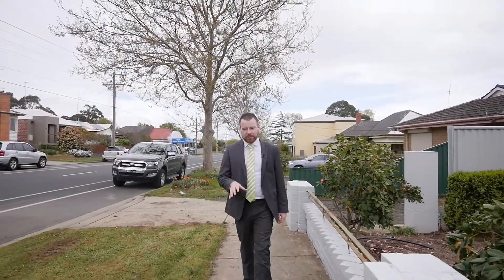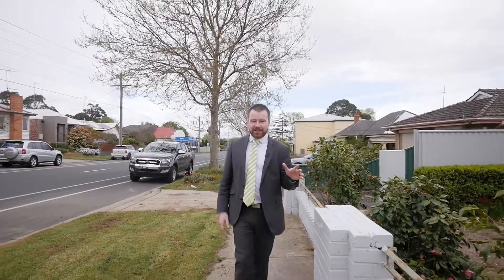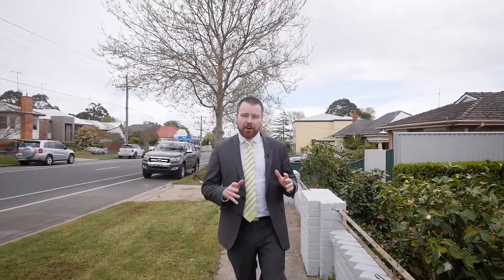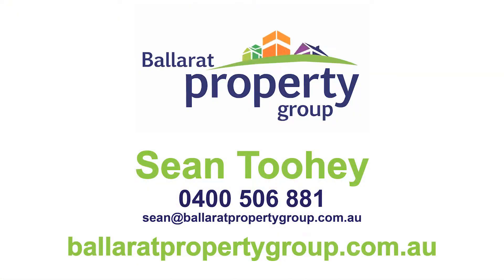Sean Toohey from Ballarat Property Group proudly presents 317 York Street, Ballarat East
This solid 3 bedroom home is situated only a 5 minute drive from the heart of town. Newly renovated, the home features new carpet and vinyl planks, fresh paint, new kitchen, laundry and bathroom, plus new window blinds - leaving nothing to do except move in and enjoy. The floorplan includes a good sized front lounge room, a large open plan dining/kitchen, two large bedrooms at the front of the home, a central bathroom with shower and toilet, and a third bedroom/study at the rear of the home. The property has retained some beautiful original features including ornate ceiling roses and cornices, but you will also love the modern conveniences included such as central heating and evaporative cooling throughout. Further features of the home include a single carport (to be constructed), low maintenance landscaping,  ceiling fans in the living and dining rooms, and new fences. This one would make an ideal first home, or slide in as a no fuss investment property to your portfolio. Give me a call to arrange your inspection today.